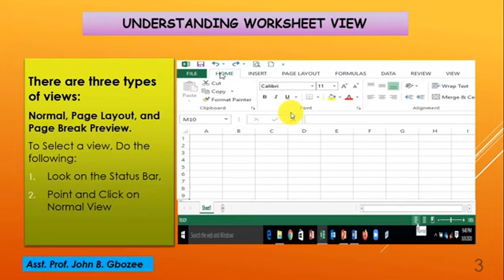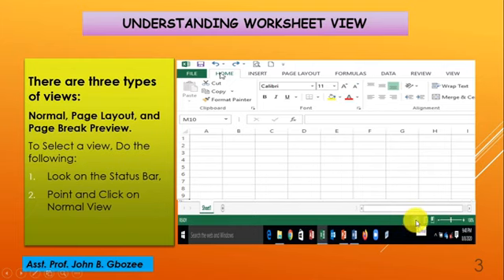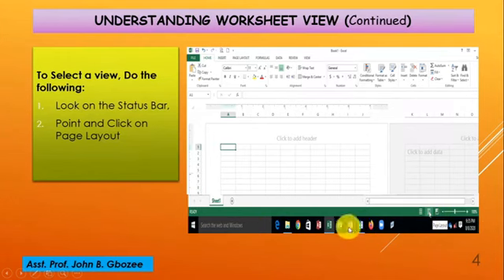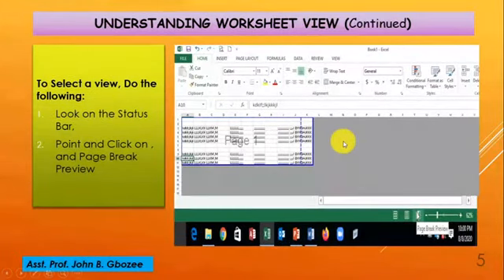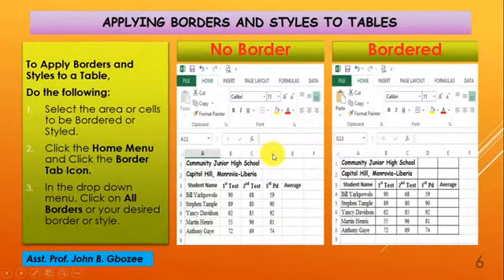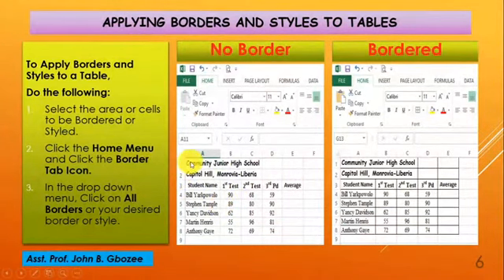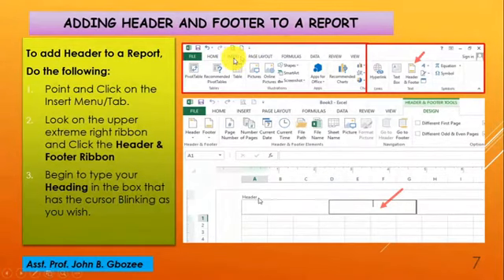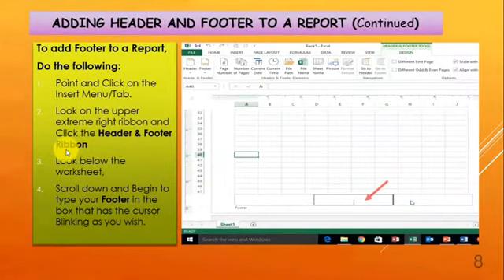MANG 306 - Video #10 - Applying Borders and Styles to Tables